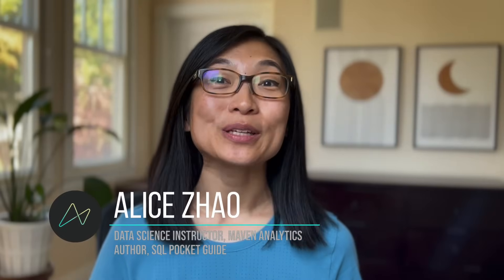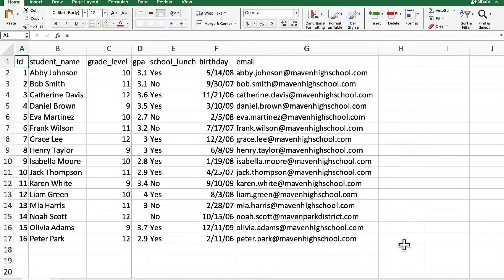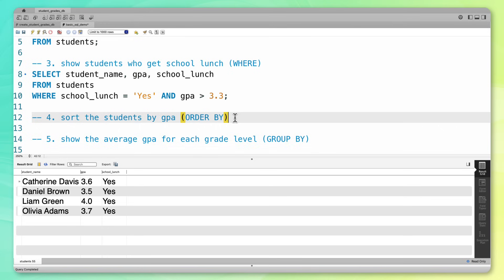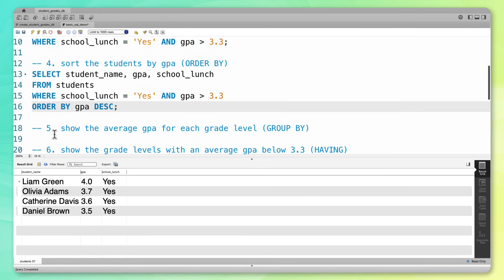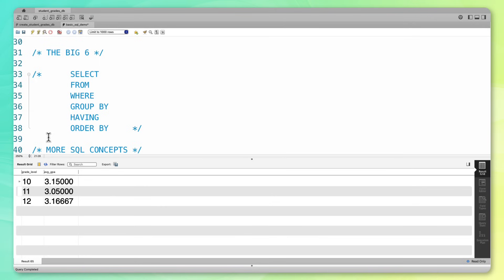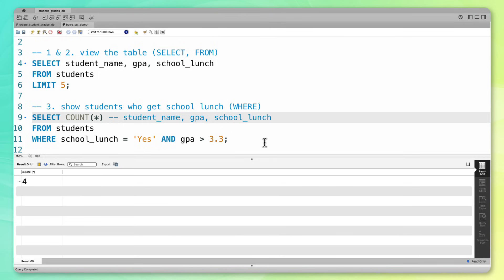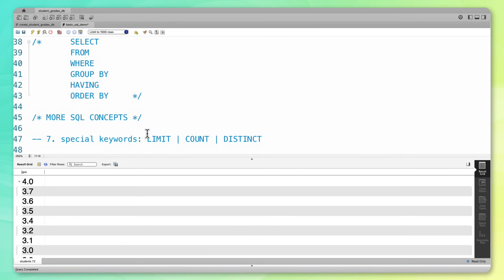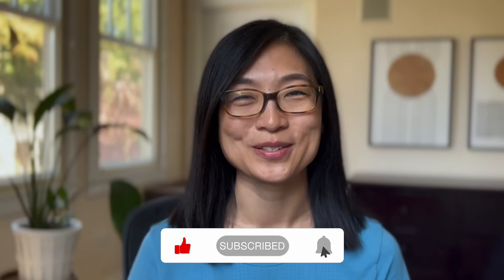Learn 12 Basic SQL Concepts in 15 Minutes (project files included!)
SQL is a skill that every data professional should have in the arsenal.

And the best part? ANYONE can start learning SQL in just a matter of minutes – for free!

In this video, we'll cover 12 basic SQL concepts for the complete beginner:
✔ Relational databases

…all in less than 15 minutes!

We use MySQL Workbench in this tutorial, but the code will run in any SQL editor.

⏱️ Timestamps:
0:00: Intro
0:47: What is SQL?
0:56: What is a relational database?
2:08: SQL editors
2:23: Demo data
2:37: SELECT & FROM
3:51: WHERE
4:50: ORDER BY
5:38: GROUP BY
7:44: HAVING
9:29: The Big 6
10:50: LIMIT
11:15: COUNT
12:00: DISTINCT
13:05: LEFT JOIN
16:10: Practice problems
16:23: Outro

DETAILED SETUP STEPS:

Download the installer for your operating system, go through the setup steps and accept the default options. When asked to pick a root password, choose a password that you'll remember because you'll need it for a later step in the installation process.

Download the installer for your operating system, go through the setup steps and accept the default options.

3. Connect MySQL Workbench and MySQL
Open up MySQL Workbench and double click on the icon below the text "MySQL Connections". Enter in the root password you chose in step 1. You are now ready to use MySQL Workbench.

Unzip the project files and open up the create_student_grades_db.sql script in MySQL Workbench. Go to the Query drop down, and click Execute All to create the students table. You should now be able to follow along with the demo.

At Maven Analytics, we empower everyday people with life-changing data & AI skills. and master in-demand tools like Excel, SQL, Power BI, Tableau, Python and more.